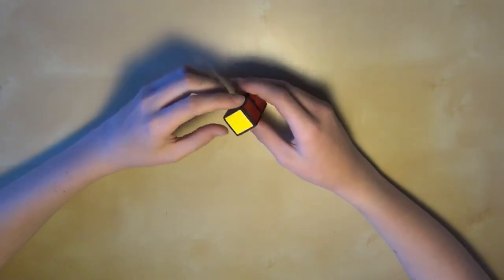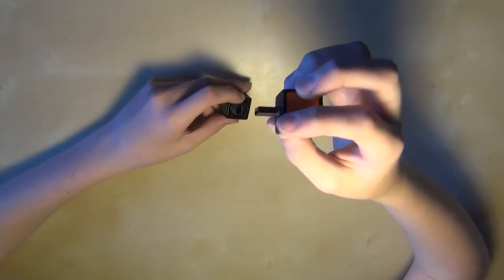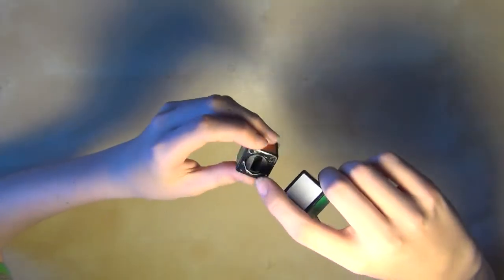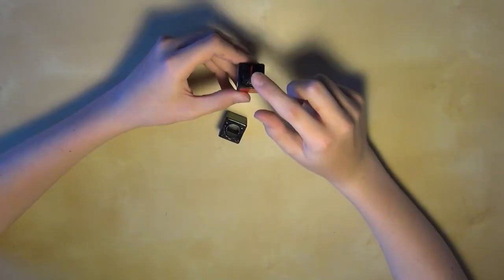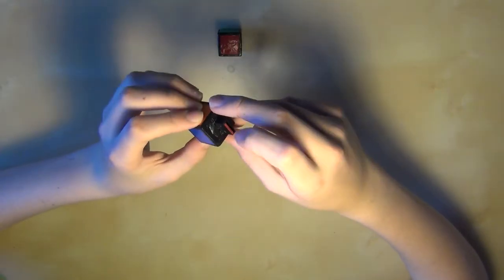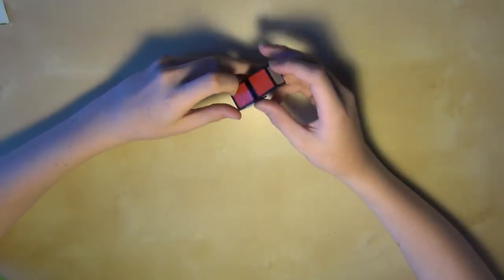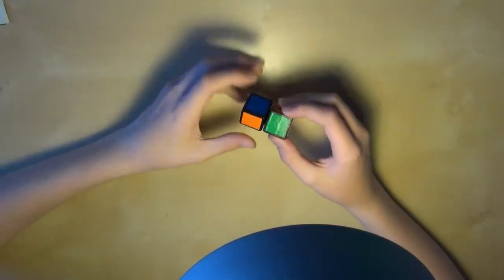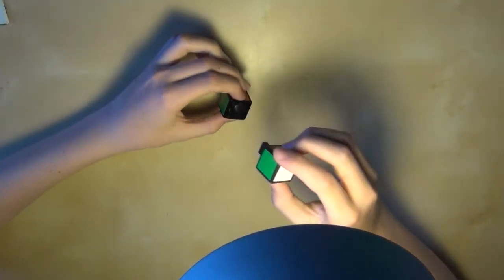Fully Functional USB Drive 1x1x2 Rubik's Cube Mod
My new mod, a working 1x1x2 Rubik's cube that can be pulled apart into a flash drive.